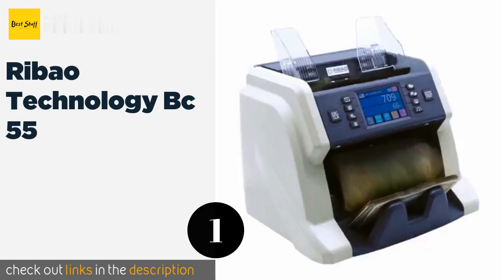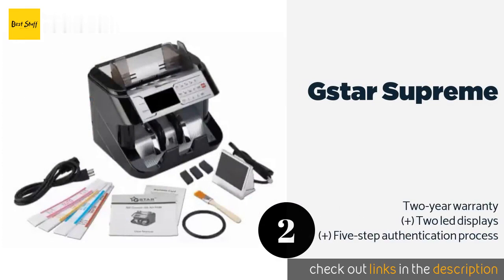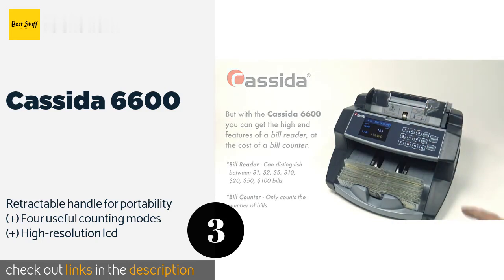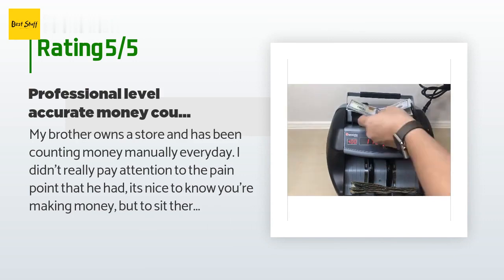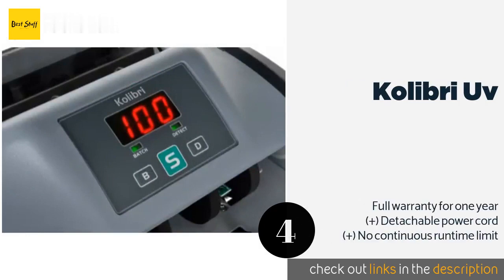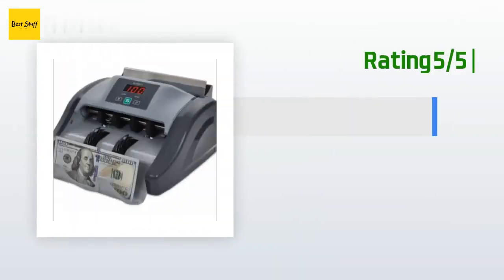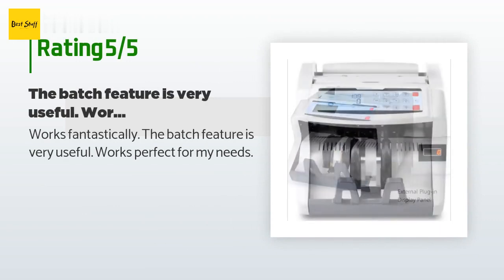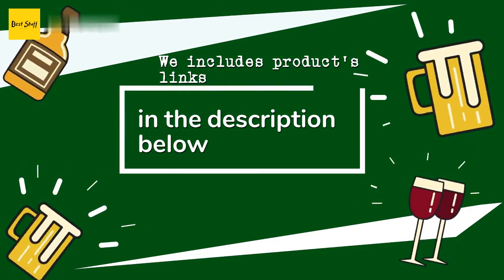🌵5 Best Bill Counters 2020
1 - Ribao Technology Bc 55:
✅ Amazon US
🌏 Amazon International

2 - Gstar Supreme:
✅ Amazon US
🌏 Amazon International

3 - Cassida 6600:
✅ Amazon US
🌏 Amazon International

4 - Kolibri Uv:
✅ Amazon US
🌏 Amazon International

5 - Pyle Prmc 500:
✅ Amazon US
🌏 Amazon International